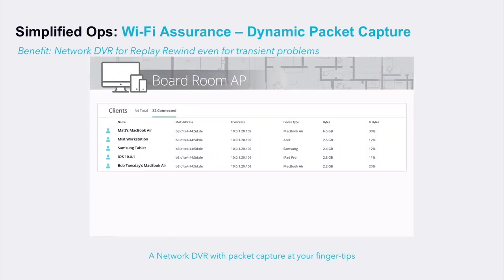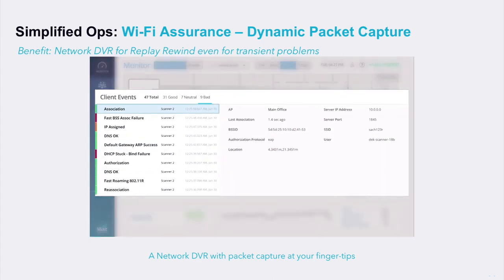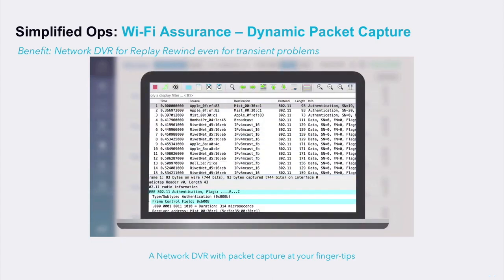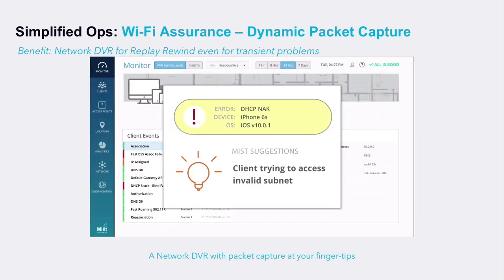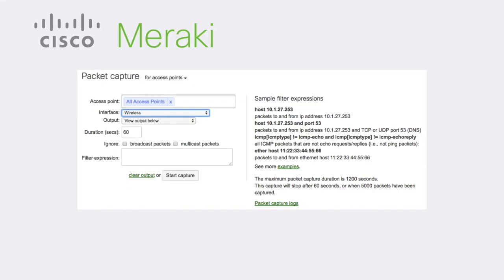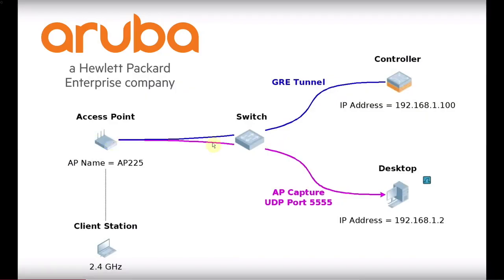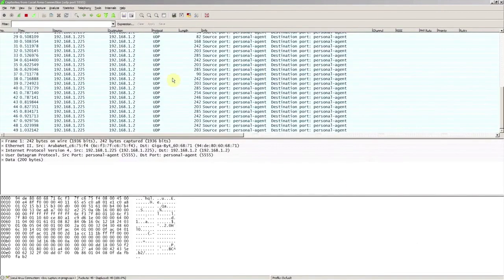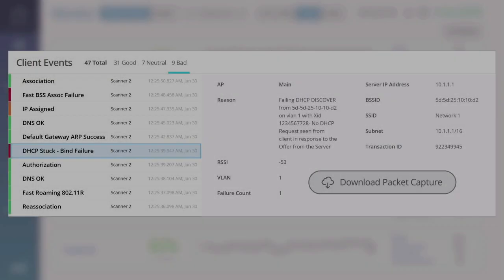Juniper Mist Wireless Dynamic Packet Capture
Learn about Juniper Mist's dynamic packet capture
- Proactively captures packets when an error event occurs in real-time
- Eliminates the need to reproduce issues as every
failure has a PCAP starting before the failure and
playing through it
- No more sending out tech folks with sniffers *after* the problem has happened
- Rapid problem isolation and quick MTTR